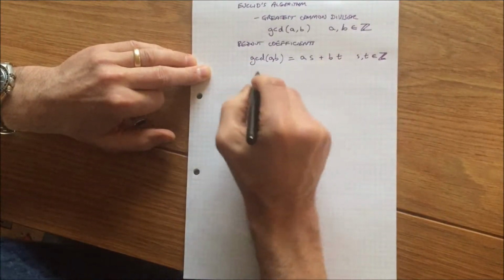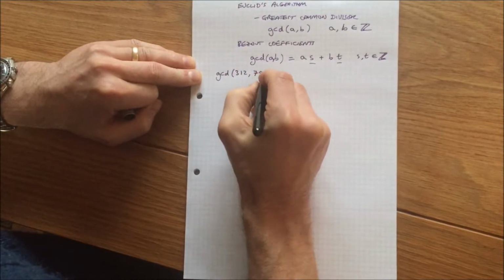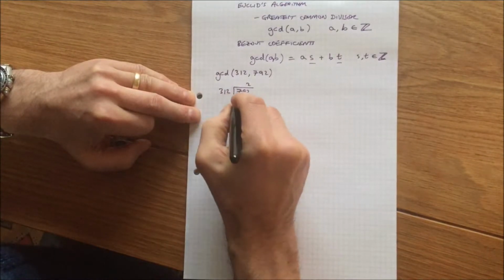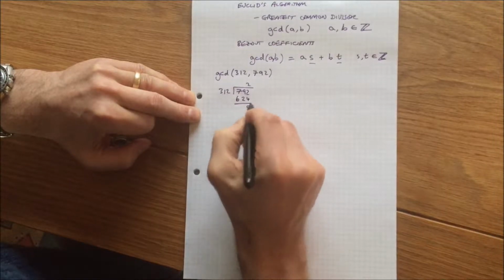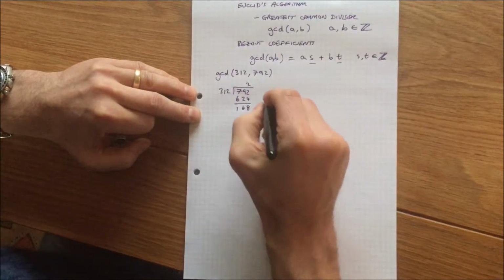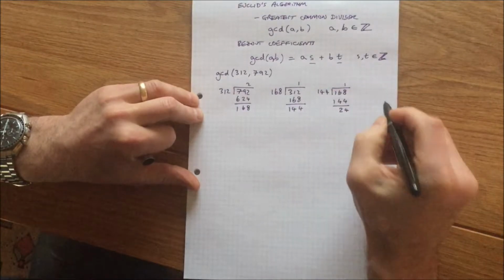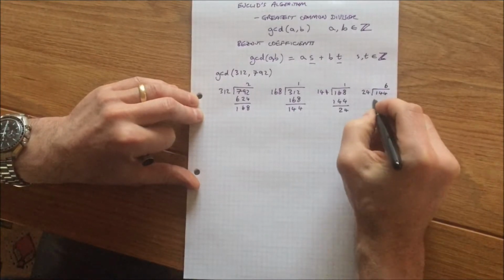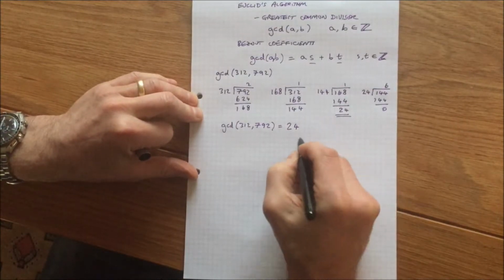Euclid's Algorithm - worked example